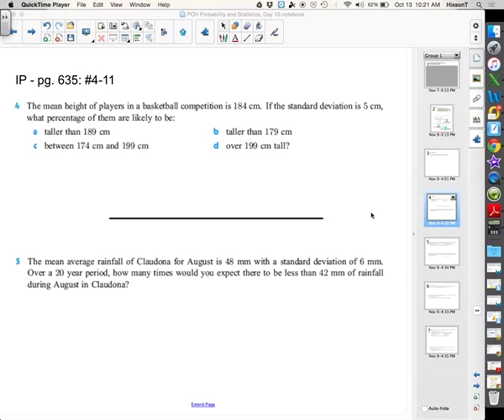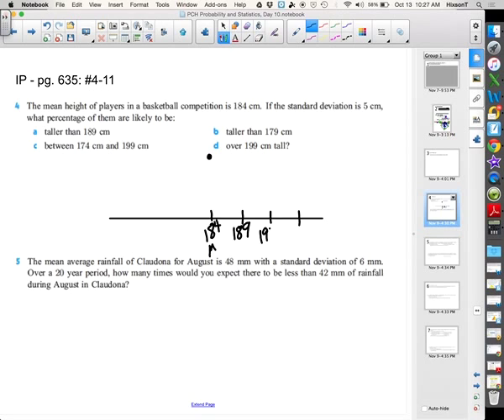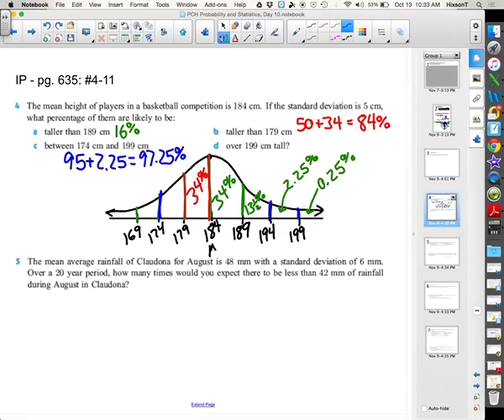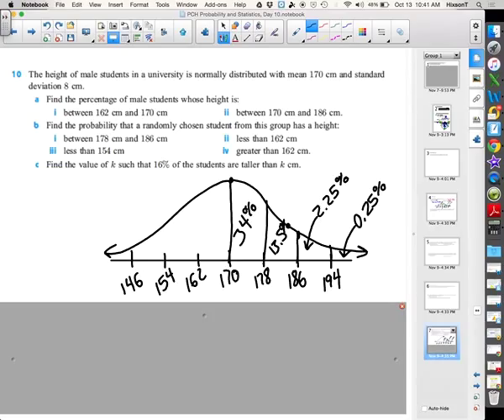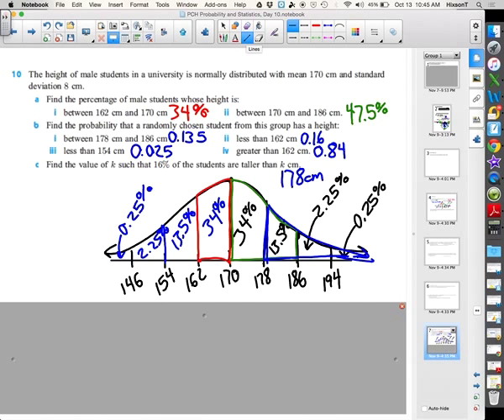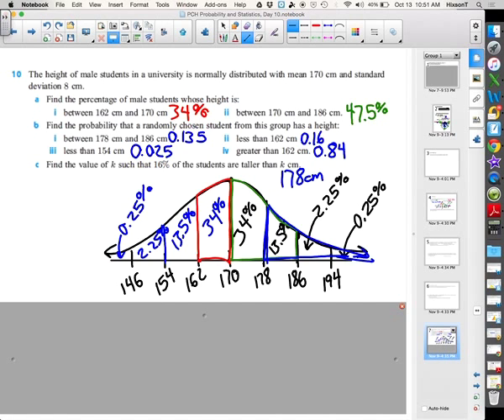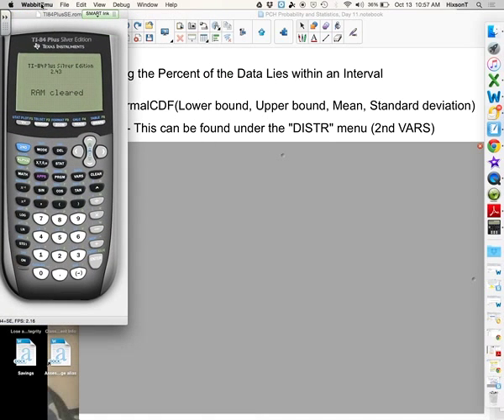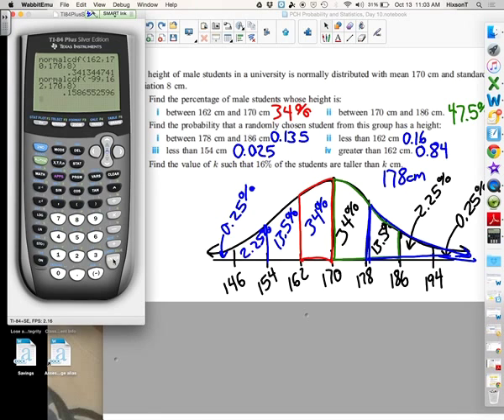PCH Probability and Statistics, Day 11